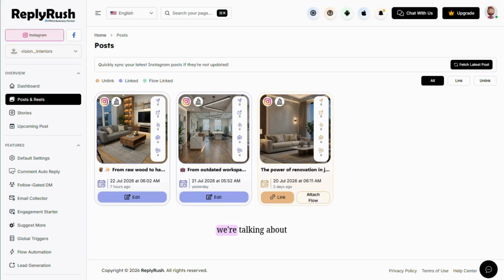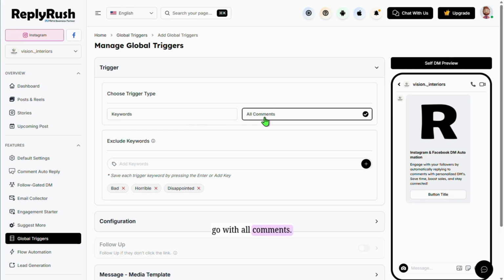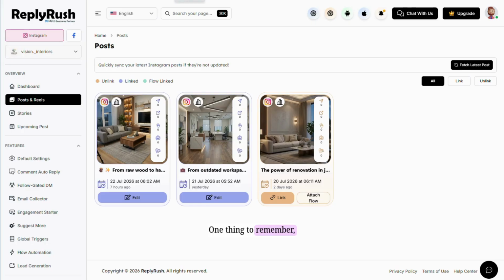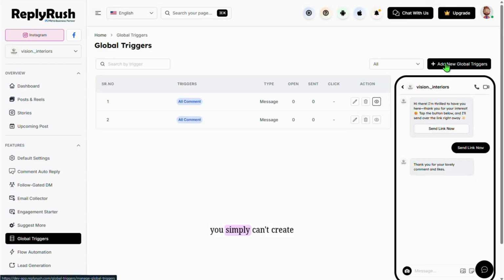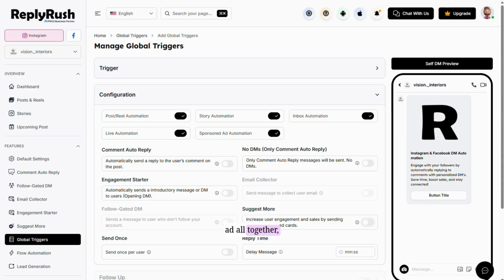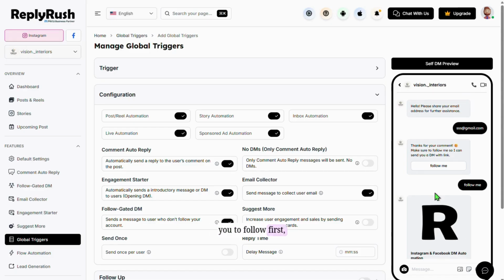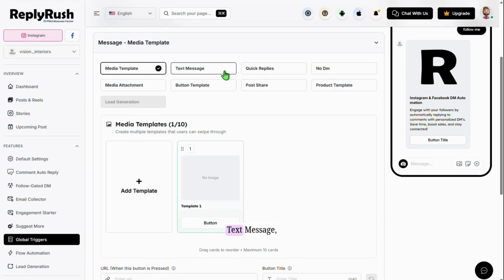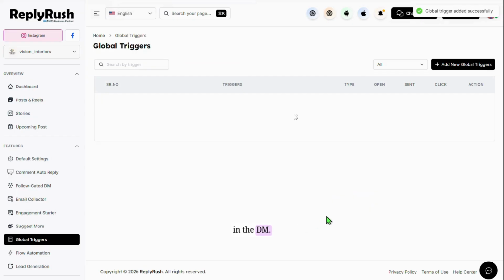How to Set Up ReplyRush Global Triggers for Posts, Stories, Ads & Inbox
Want to automate your Instagram comments and DMs without setting up rules for every single post? In this video, learn how to use ReplyRush Global Triggers to put your Instagram account on complete autopilot.

We’ll show you step-by-step how to set up automatic replies for Instagram Posts, Reels, Stories, Sponsored Ads, and Inbox messages—all from a single, powerful setup.

📚 Need Help?

⏰ TIMESTAMPS:

    0:00 - Introduction to Global Triggers

    0:15 - Creating a Global Trigger (Keywords vs. All Comments)

    0:45 - How "All Comments" Works on Unlinked Posts & Reels

    1:20 - Understanding the Channel-Locking Rule

    1:50 - Configuration Settings (Auto-Reply, Engagement Starter & Follow-Gated DMs)

    2:40 - Setting Up Message & Media Templates

    3:10 - Live Demo: Posts, Stories & Inbox Automation in Action

💡 What You’ll Learn in This Video:
• How to turn Instagram comments into sales leads with automated DMs
• How to use Follow-Gated DMs to grow your followers on fast-forward
• How to set up keyword-based auto-replies across all your content